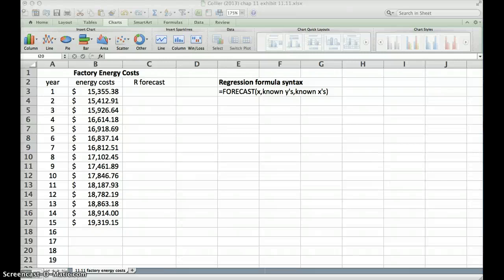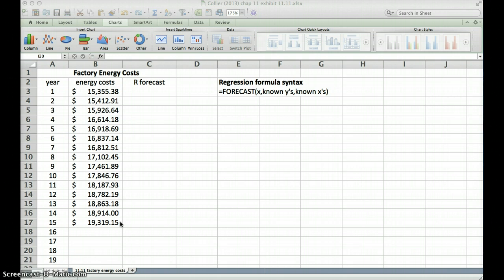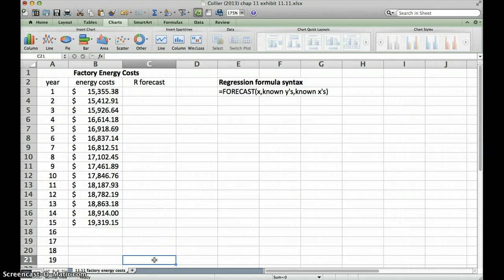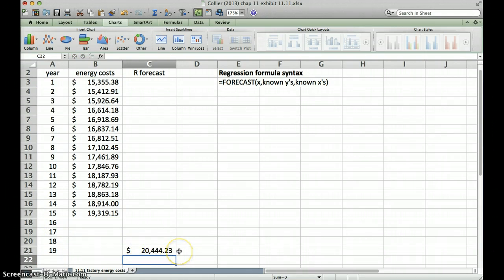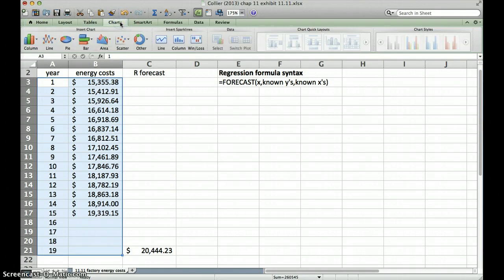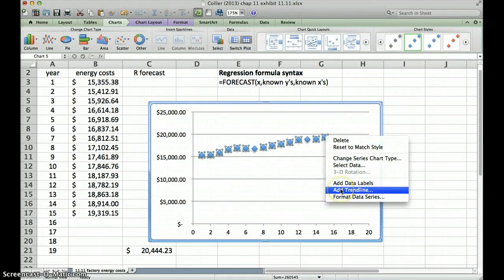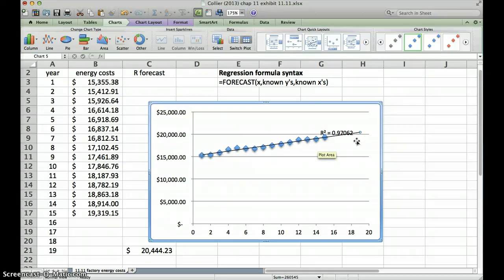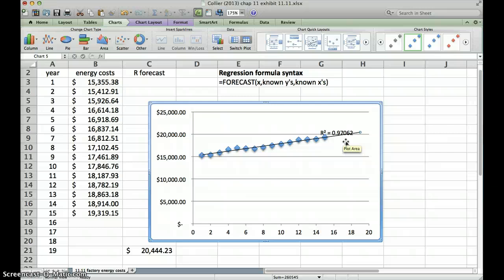BUSA 321 - Forecasting Using Linear Regression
Linear regression forecasting using Excel